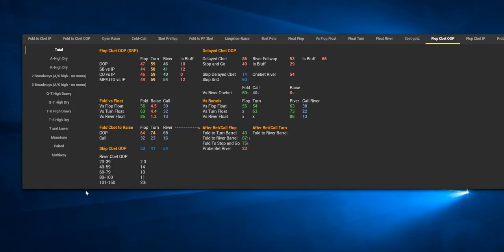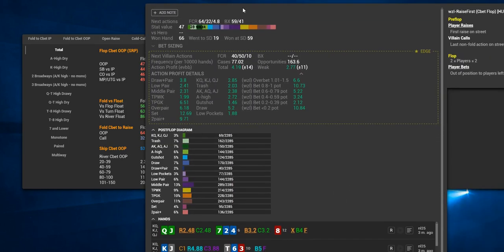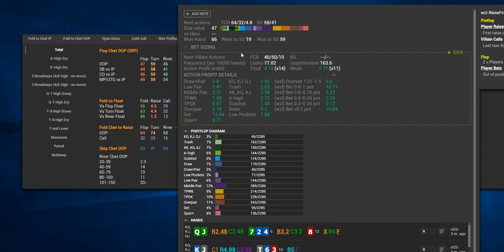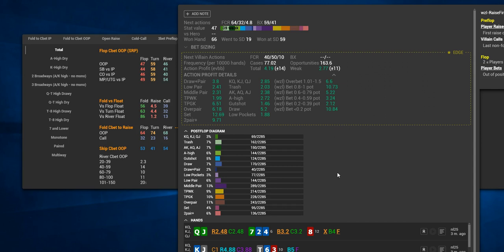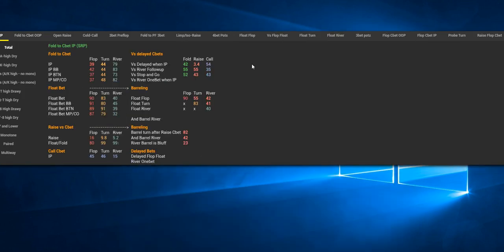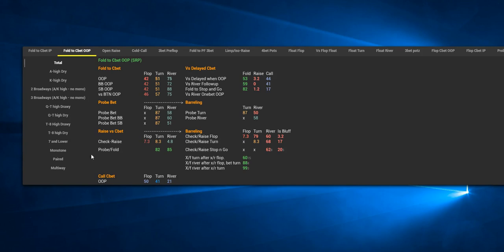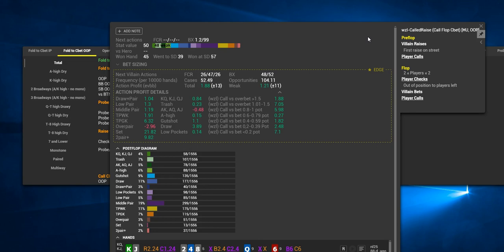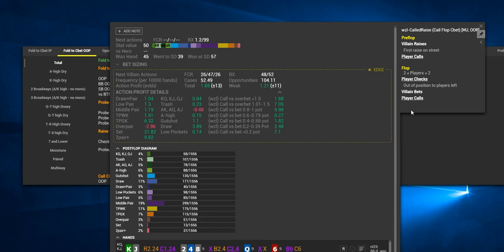Hand 2 Note Next Actions Tutorial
In this tutorial we take a look at the hand2note software's 'next actions' feature and how to use it.

The HUD used in the vide is the Death Star hand2note HUD which is available Use code H2N10HL when registering at hand2note for a 10% discount on your first subscription along with the Tydirium shuttle HUD for free.